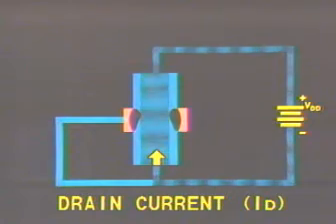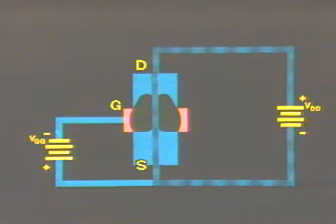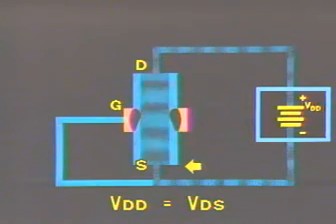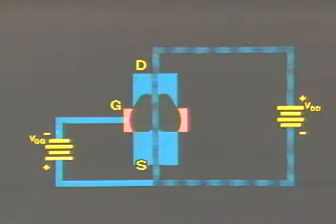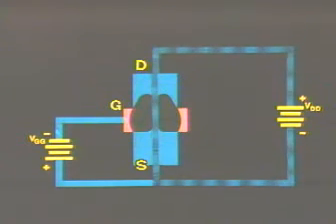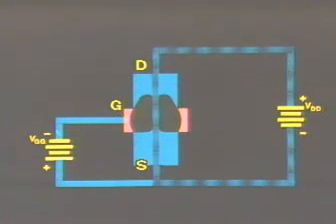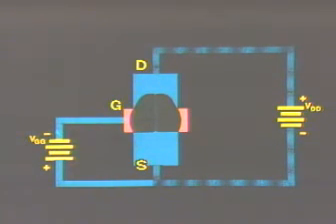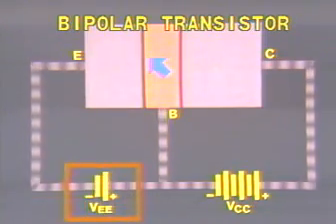Semiconductors Theory 7 Segment 9 - J-FETS vs Bipolar Transistors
Describes how the J-FETS depletion region's effect on drain current (Id?), bias, reverse bias, and the operation of the device.  Comparison with Bipolar transistors.

SET7S9.MPG